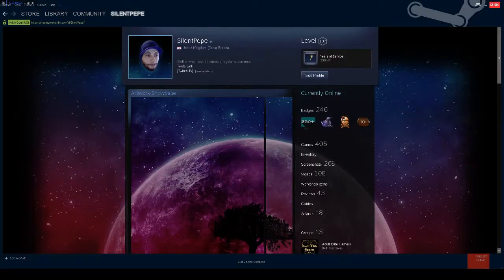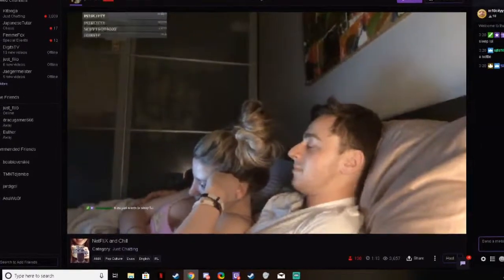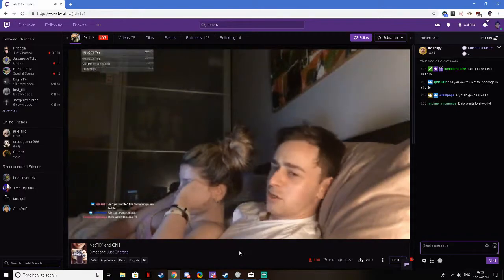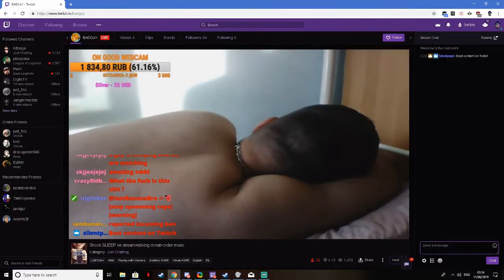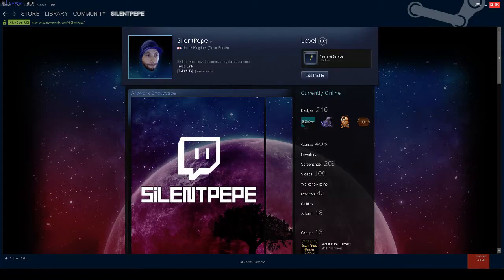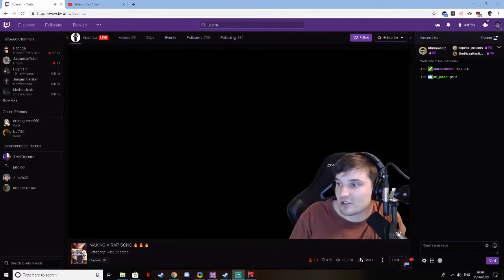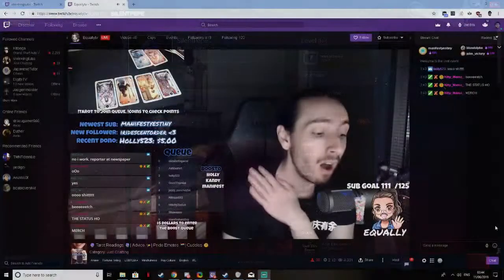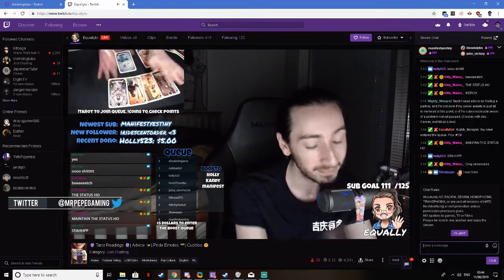Twitch Just Chatting | Netflix & Chill + found a rap god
Just another standard flick through the Just Chatting section of Twitch. I always come away feeling all warm inside. We have a Netflix and Chill couple, A sleep stream + more